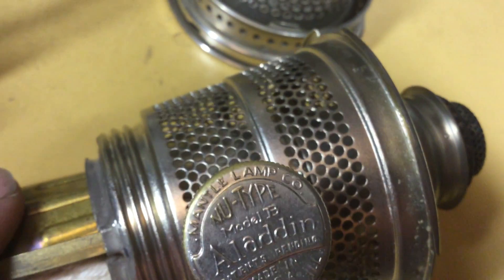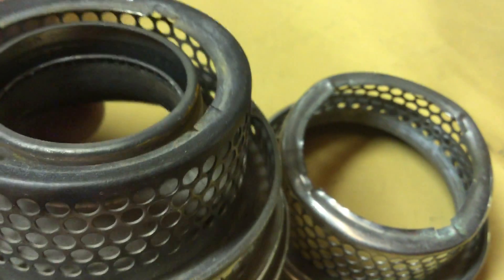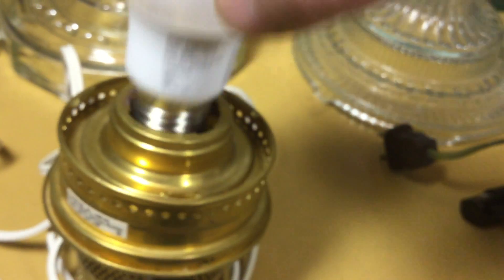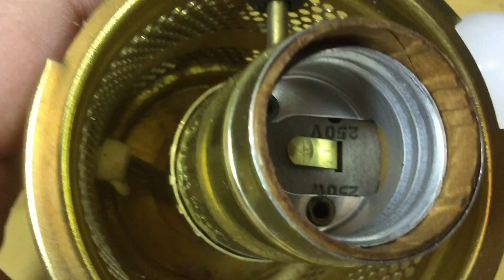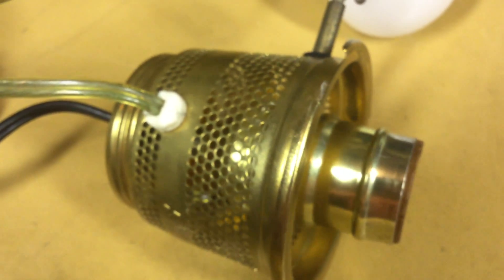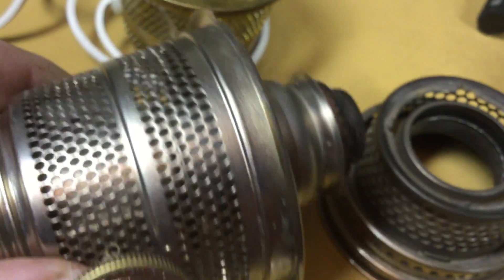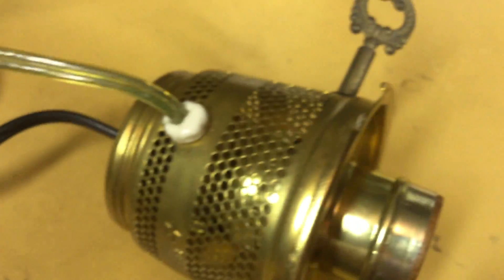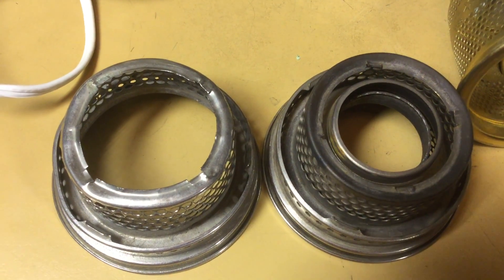Electrified Aladdins Part 4 of 4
You do not have to use kerosene and mantles to enjoy light from an Aladdin. An electric 'burner' is available that fits all Aladdin side-draft lamps such as the one shown here.
Use the electric burner and don't ruin your lamp by drilling holes or cutting up the burner when you want to use it with an electric bulb.
The lamp can then be easily switched to kerosene by swapping burners when electric current is unavailable.
If you are the type of person that has to hack up and cobble parts, do all of us a favor and use parts that are damaged. Too many good parts have been ruined by fools with drills, hacksaws and hammers. You know who you are!